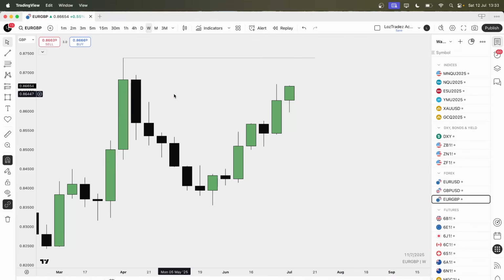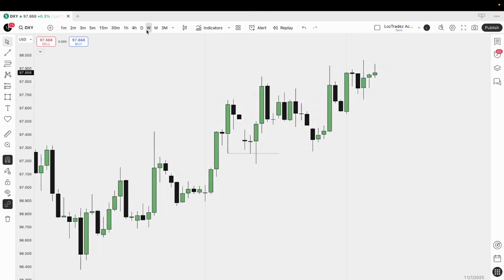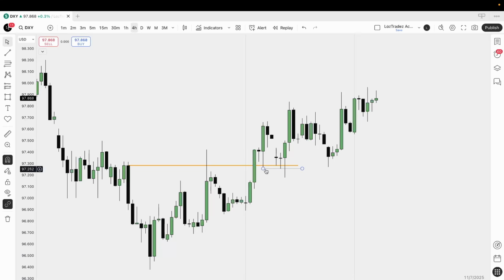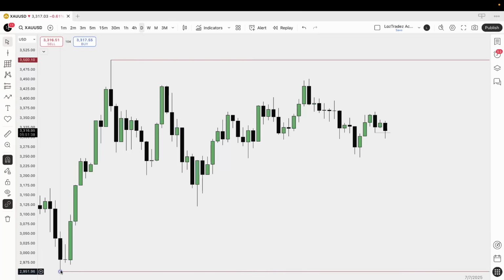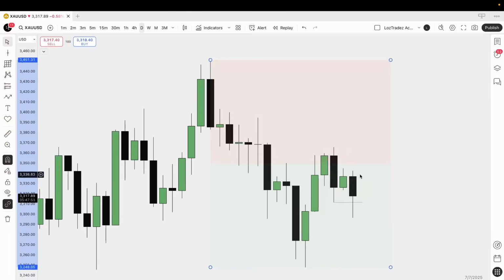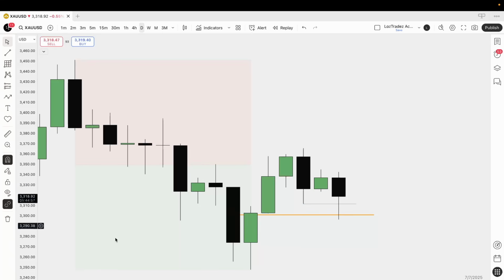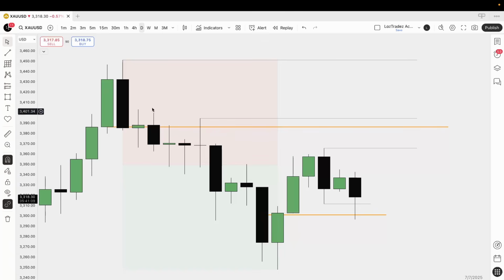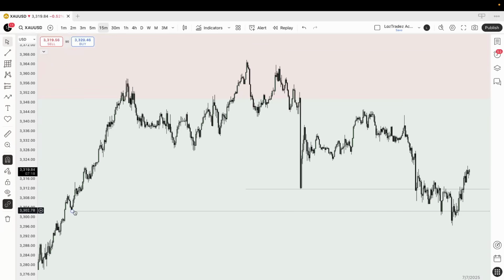you only need one weekly candle to be profitable (full guide)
🔴 Join the LIVE One Candle Workshop on November 6th (free to attend)